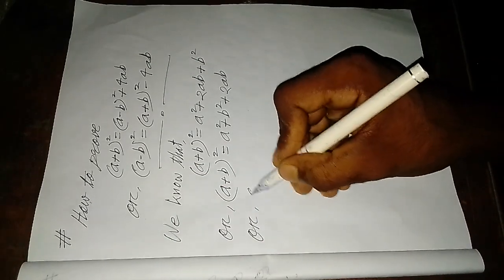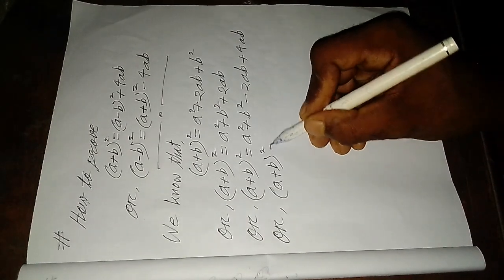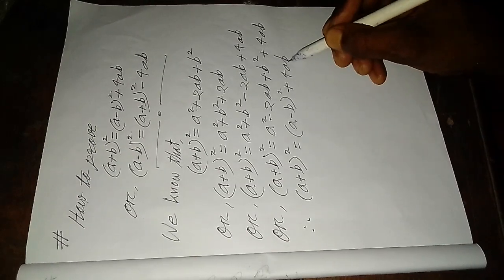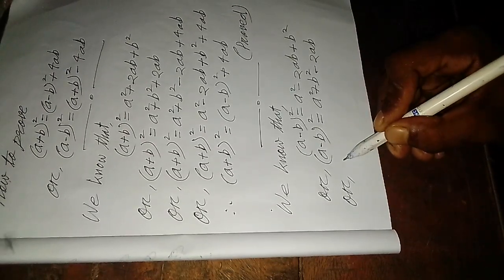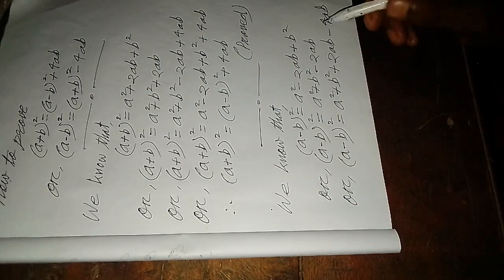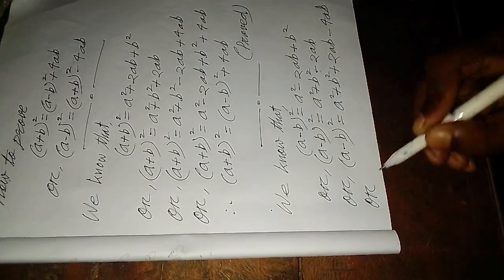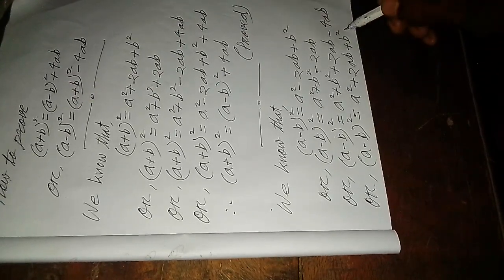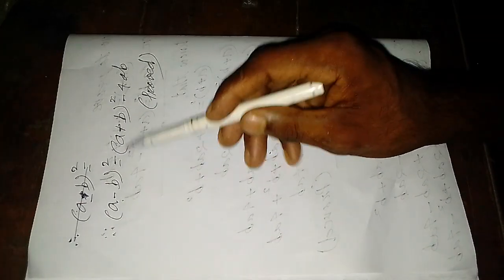Title: How to prove algebraic formula (a+b)² = (a-b)²+4ab & (a-b)²=(a+b)²-4ab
Description: How to prove algebraic formula (a+b)² = (a-b)²+4ab & (a-b)²=(a+b)²-4ab @R.I.Study1 . If you know the rules of algeraic expressions, you would solve any problem very goodly. we Because the rules base of algebraic expressions. So,if you don't learn rules of algebraic expressions, you can not solve any properly. So, you should learn how to prove algebraic expressions rules. So that you can use algebraic expressions rules step by step properly in any examination. And you can make a good result